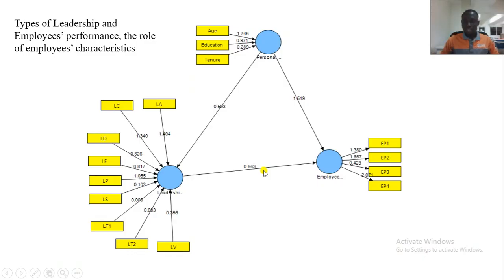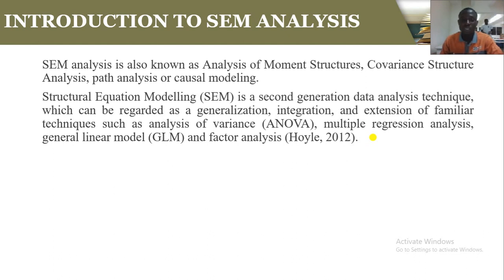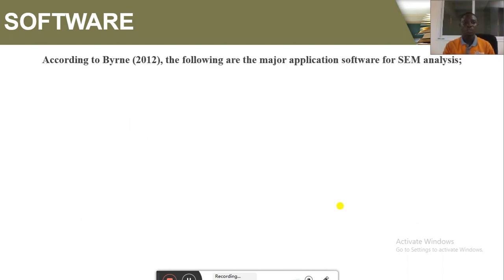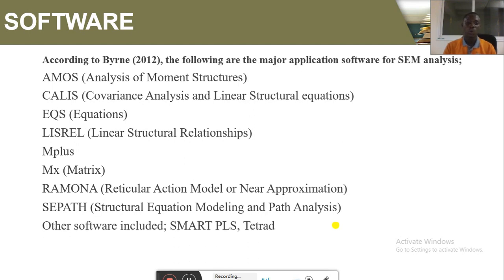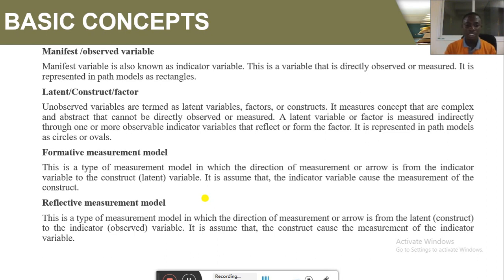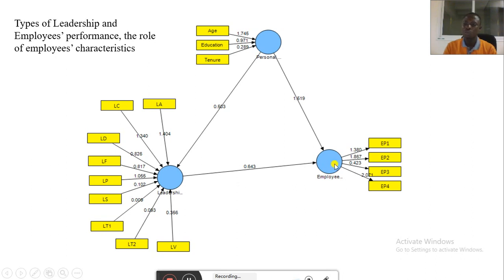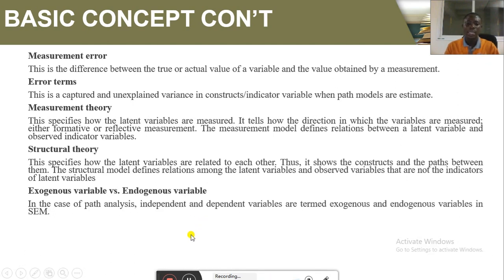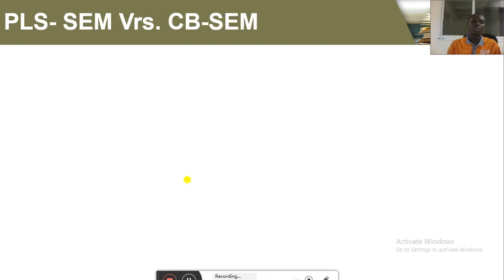Introduction to SEM analysis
This is an introduction to Structural Equation Modeling.